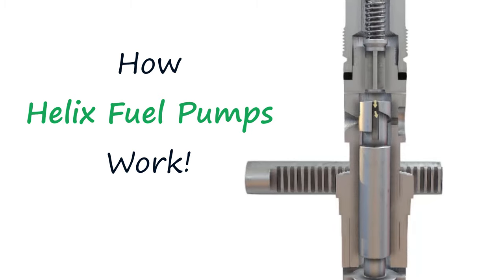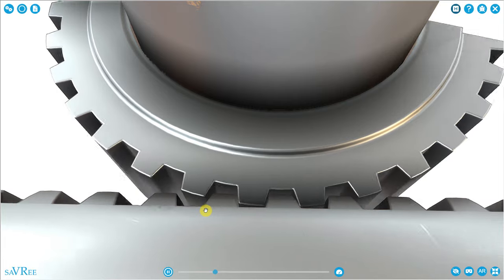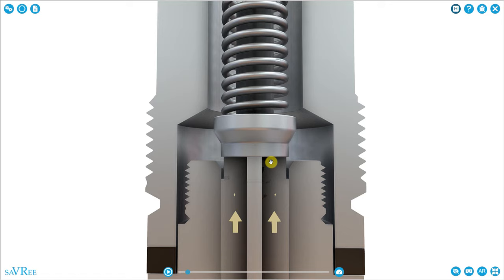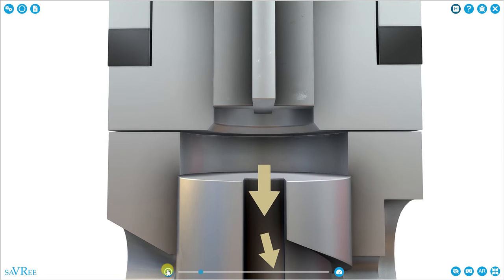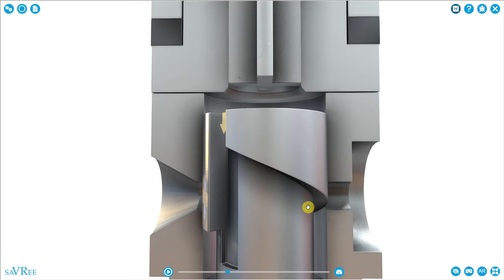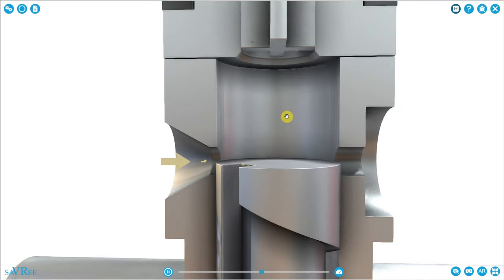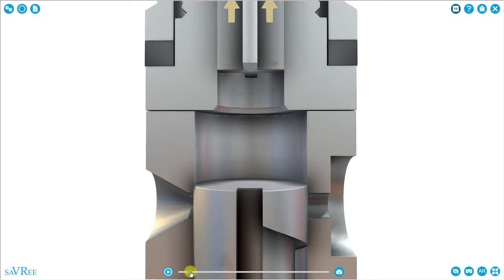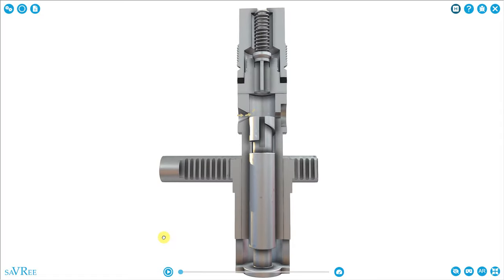How Helix Fuel Pumps Work! (Jerk Piston Variable Injection Pump)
Learn how a jerk helix fuel pump works! It’s a variable injection jerk type pump that is used to supply fuel to an internal combustion engine (typically marine engines). The pump has a simple -but effective- method for controlling when fuel is injected and the volume of fuel injected.